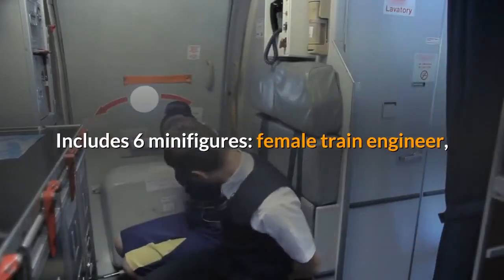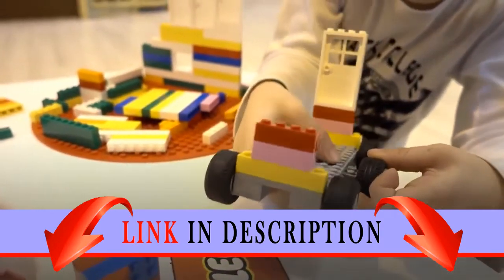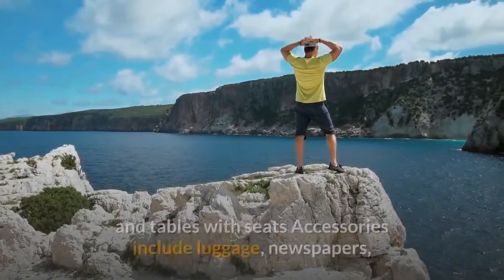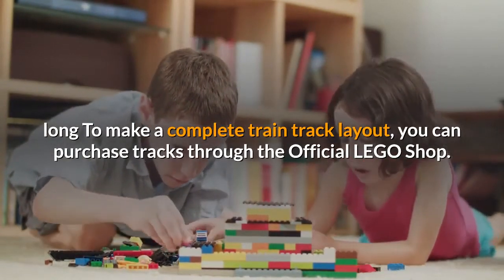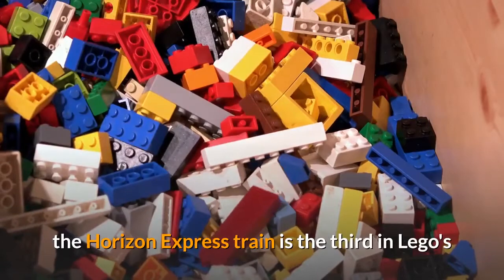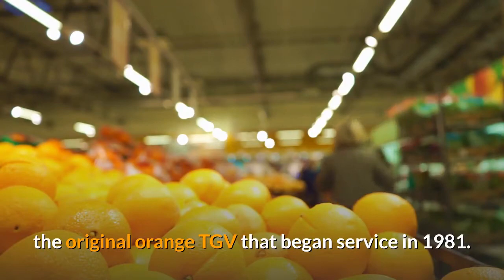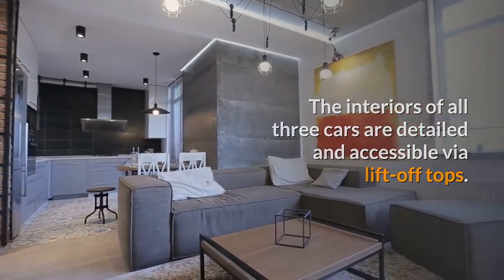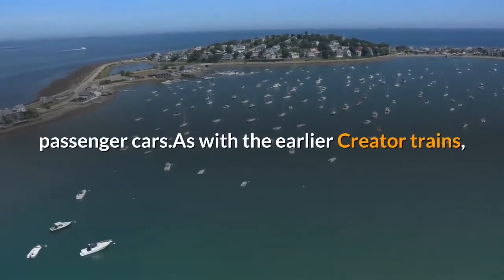LEGO Creator Horizon Express (10233)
Includes 6 minifigures: female train engineer, male train steward, 2 female passengers and 2 male passengers.
Features 3 train cars, detailed engine room, printed windscreen, black train windows, brick-built chevron detailing, extendable pantographs, seats, a bathroom with sliding door, bar with hinged counter and tables with seats.
Discover sideways building techniques!.
Upgrade your model by adding LEGO Power Functions 8878 Rechargeable Battery Box, 8887 Transformer 10V DC, 8884 IR Receiver, 8879 IR Speed Remote Control, 88002 Train Motor and 8870 Lights.
Train measures 31'' (79 cm) long.Build the ultimate high-speed LEGO passenger train! Fly down the track in the Horizon Express! Collect this highly detailed LEGO interpretation of a modern, high-speed electric passenger train! The detailed body features black train windows, brick-built chevron detailing, extendable pantographs, printed windscreen and brick-built doors. Remove the roof to play inside 2 detailed passenger cars! Steer from the front engine car with, a control panel and brick-built electrical box! Then take to the tracks in luxury with the first-class car’s seats, luggage, newspapers, computer screen and even a bathroom with sliding door! The rear car features a bar with hinged counter, tables for the passengers with seats, a coffee machine, cups and bottles. For the ultimate high-speed experience, attach a second Horizon Express model, or motorize it by adding LEGO Power Functions! Hard-to-find elements include orange LEGO bricks (including 6x28 chassis plate) and printed tiles. Includes 6 minifigures: train engineer, train steward, and 4 passengers. Includes 6 minifigures: female train engineer, male train steward, 2 female passengers and 2 male passengers Features 3 train cars, detailed engine room, printed windscreen, black train windows, brick-built chevron detailing, extendable pantographs, seats, a bathroom with sliding door, bar with hinged counter and tables with seats Accessories include luggage, newspapers, computer screen, coffee machine, cups and bottles Discover sideways building techniques! Upgrade your model by adding LEGO Power Functions 8878 Rechargeable Battery Box, 8887 Transformer 10V DC, 8884 IR Receiver, 8879 IR Speed Remote Control, 88002 Train Motor and 8870 Lights Train measures 31'' (79 cm) long To make a complete train track layout, you can purchase tracks through the Official LEGO Shop. Here is what you'll need: 8867 Flexible Train Track (1), 7499 Flexible and Straight Track (4), 7895 Switching Tracks (4) Review:
  *Does not include motors or track*I am the nut-job parent that you'll see in some of the other train reviews. I grew up with Lego and returned to it when I had kids. I am terribly partial to Lego (ignore my star rating), but I'll give you the best review I can so that you can make the best decision for your kids. I do not receive free sets or compensation for my Lego reviews.Introduced on 12/27/2012 for an MSRP of $129.99, the Horizon Express train is the third in Lego's Creator train series (now called ''Creator Expert'') that Lego appears to be releasing on a two-year schedule. These are highly detailed and realistic sets designed with the train enthusiast in mind and customizable with Power Function accessories (see below). The earlier sets were the Emerald Night (10194 from 2009) and the Maersk train (10219 from 2011). The Creator Expert trains are completely compatible with Lego's other train sets.The Horizon Express is Lego's most realistic high-speed train ever. It is a close approximation of the French TGV Sud-Est, the original orange TGV that began service in 1981. The set includes an engine and two passenger cars, the latter sharing a bogie (called a Jakobs bogie) just like the actual train. There are six mini-figures: four passengers, a conductor, and in what may be a first for Lego, a female train engineer. The interiors of all three cars are detailed and accessible via lift-off tops. The engine has a cab with controls and faux mechanical equipment. The passenger cars include chairs, café, coffee machine, chest with drawers, and a restroom with a sliding door. The passenger cars also have brick-built doors. Pantographs (the metal arms that touch the overhead wire) sit atop the engine, and electrical connections adorn the tops of the two passenger cars.As with the earlier Creator trains, this one is entirely brick built and includes many advanced building techniques. The arrow detailing on the side of the engine, for example, is built from a stack of bricks arranged sideways. There are a small number of stickers. The train is built on orange train bases, which makes things simple (as opposed to buil